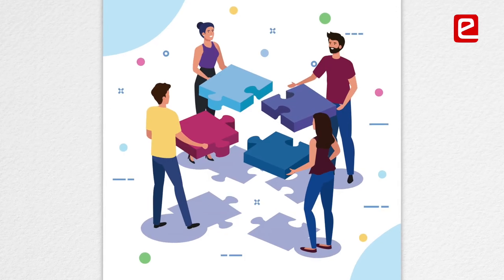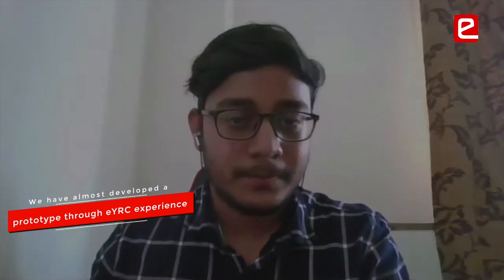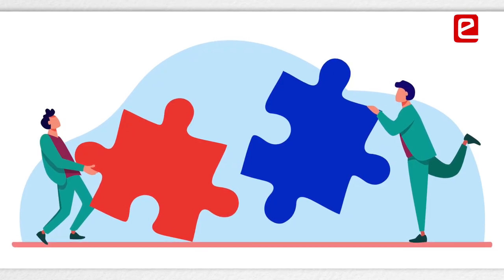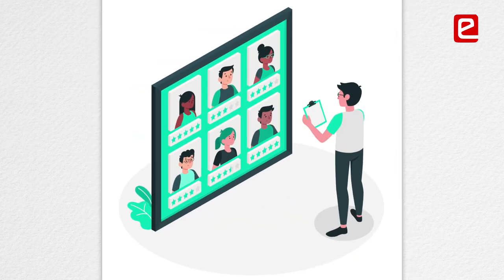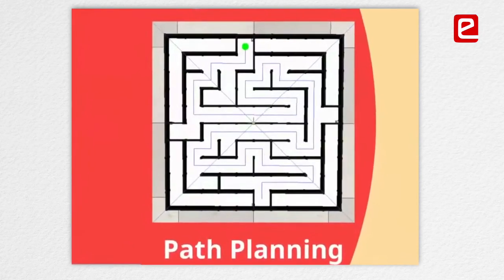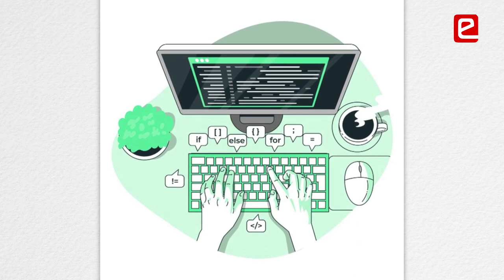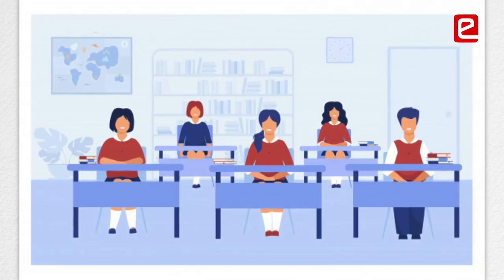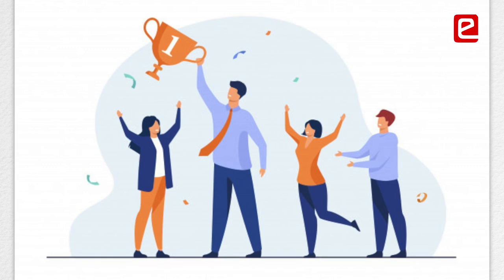Anybody can participate & learn from scratch in eYRC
eYRC teaches students to have self-belief and they learn to solve problems in a step by step manner. eYRC provides a platform to students to sharpen their skills and showcase their talent. Anybody can participate in eYRC and learn from scratch.
College Name – College of Engineering, Anna University – Chennai
Team Members –
Vadivelan Murugesan (3rd Year, ECE)
R Girinath (2nd Year, ECE)
Kasi Viswanathan S (2nd Year, ECE)

00:00 Be positive at every stage
00:43  Learn step by step
01:48  Learn project management and product development
02:37  Benefits of participating in eYRC
03:19  Overcome fear of participating in eYRC